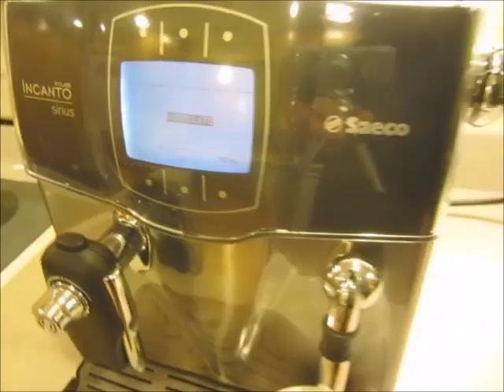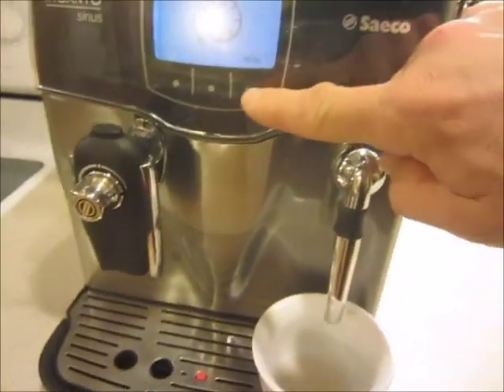For parts or repair Saeco Incanto S-Class Sirius Coffee And Espresso Maker